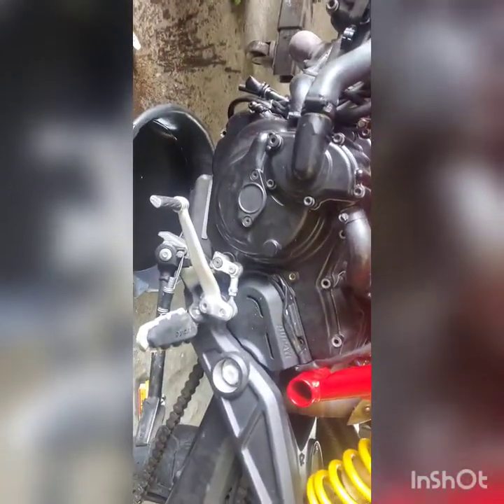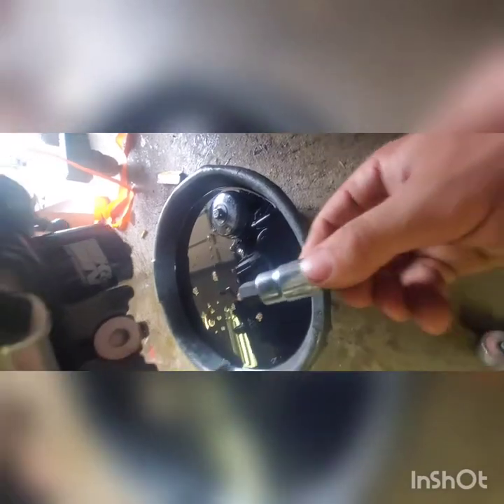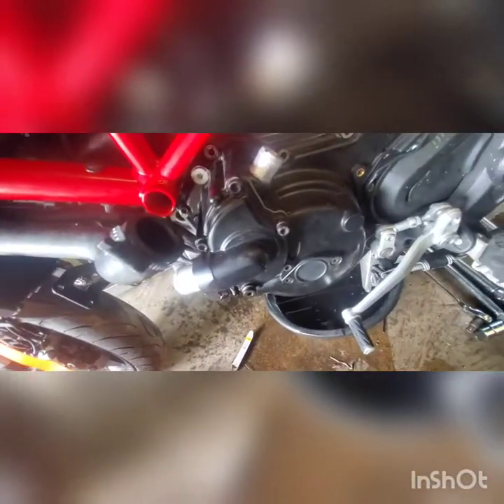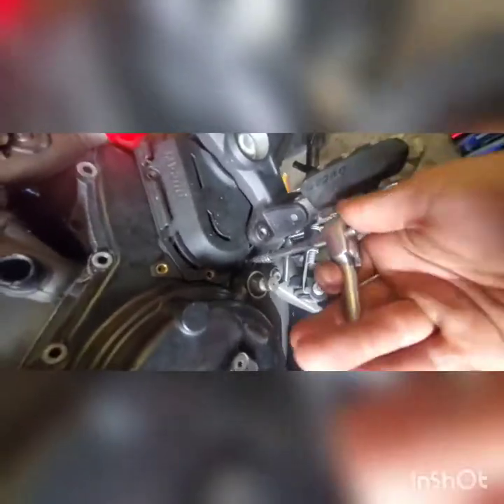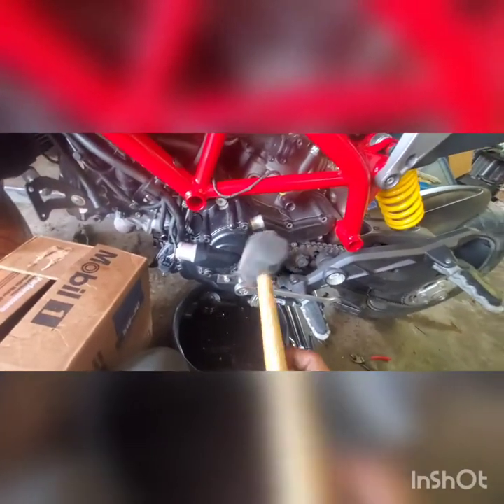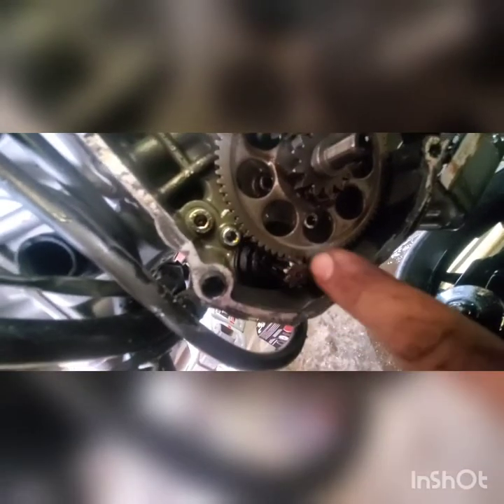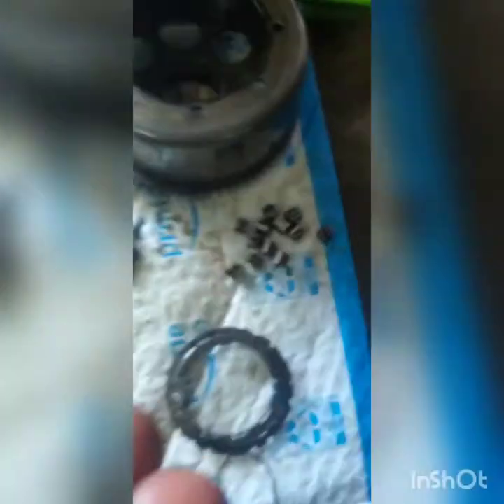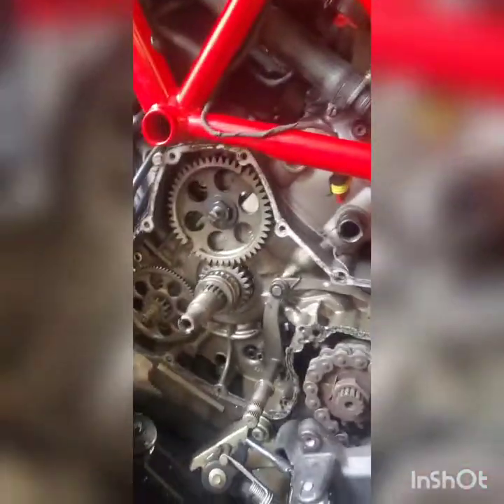How to replace SPRAG Starter Clutch on a 2015 Ducati Hypermotard 821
Teardown outlining the general procedure to remove the stator cover, flywheel, and starter clutch on a 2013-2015 Ducati Hypermotard.

Ducati hypermotard 821 stator cover removal starter replacement

20nm (15ftlb) small oil drain plug
42nm (31ftlb) large drain plug